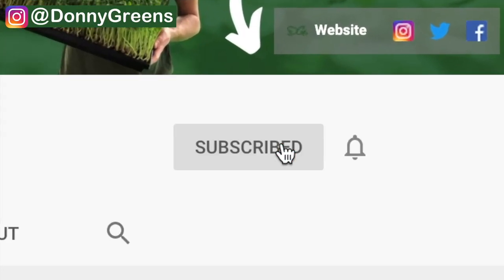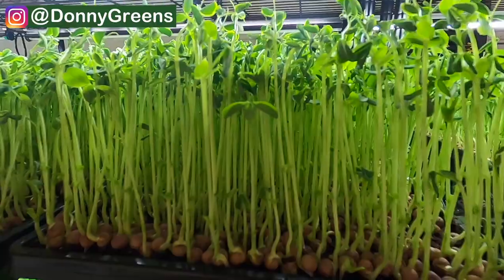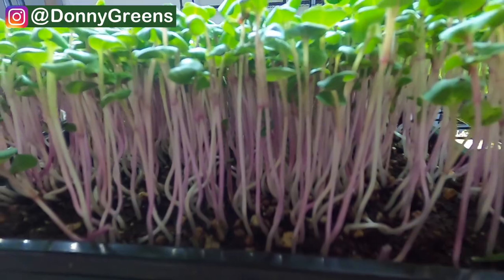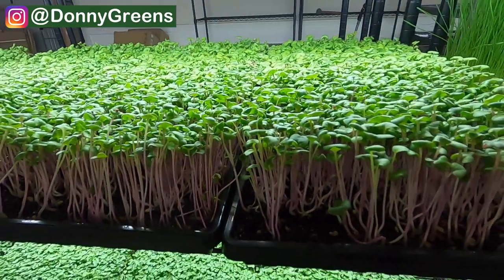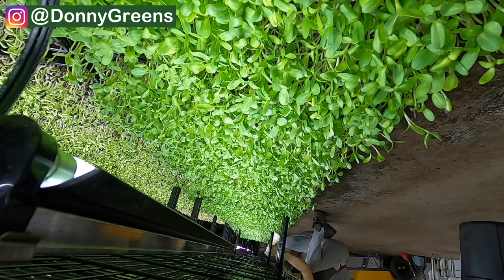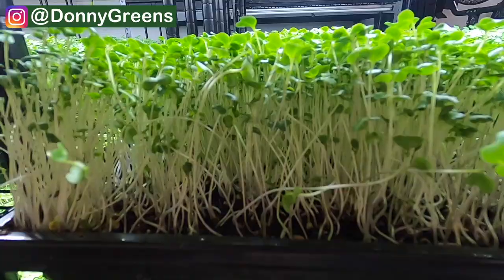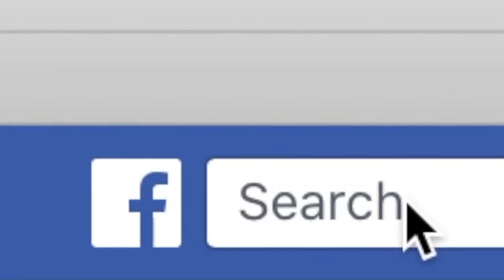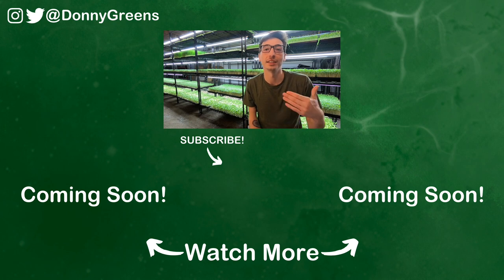Best Microgreens To Grow FIRST (EASY & HEALTHY)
Best Microgreens To Grow FIRST (EASY & HEALTHY) /// Want to know the best microgreens to grow first? Learn the best varieties to use when first growing microgreens at home or as a microgreens farmer / microgreens business. Microgreens starting out? There is a lot to know about microgreens farming so be sure to watch this microgreens video all the way through.

Indoor gardening and organic gardening are such fulfilling hobbies. Learn garden DIY, indoor microgreens farming, growing sprouts, & indoor farming on my channel.

If you haven’t already seen it, I also have a video on how to grow microgreens which is a great microgreens how to for starting microgreens and urban farming.

MICROGREENS COURSES

Strainer Bags for Seed Soaking
6ft Folding Table